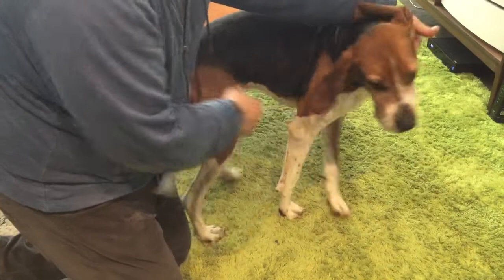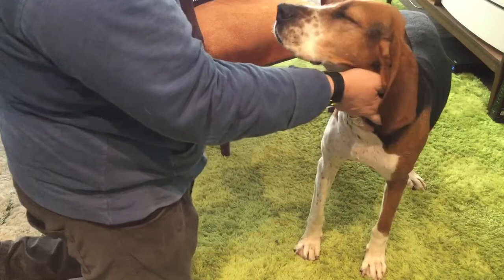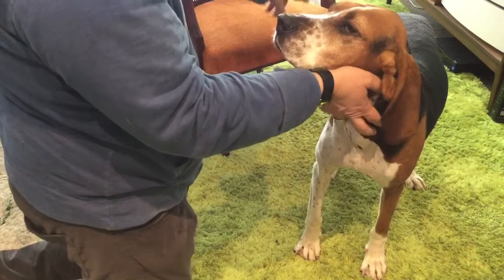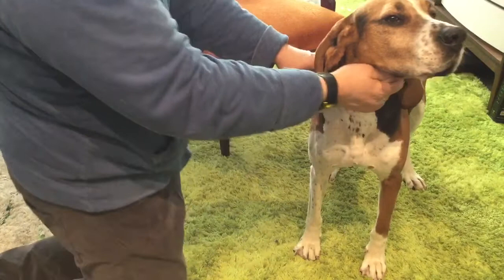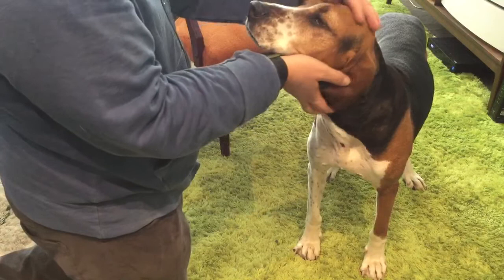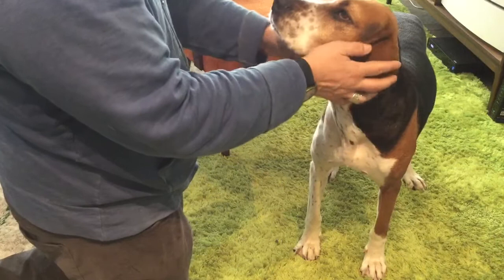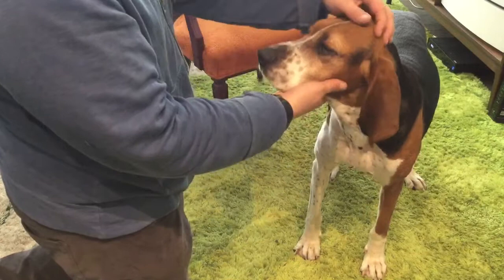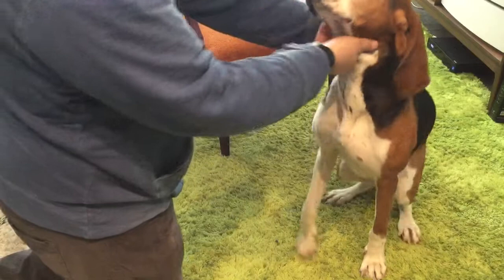Is my dog a TREEING WALKER COONHOUND?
There are so many different types of hounds that look similar to the treeing walker coonhound.  This video is an unofficial guide to show you some things to identify and that distinguis the treeing walker coonhound from a redbone, blue tick, harrier, fox hound, plott and all sorts of other hounds! Of course, hounds are from a huge class of various breeds of hunting dogs that includes dachsunds or weiner dogs, bassett hounds, and large wolf hounds and blood hounds.  The Westminster show always has a great lineup of hounds--and it's so fun to see them all their distinct qualities that separate their class from any of the other breeds of dogs.